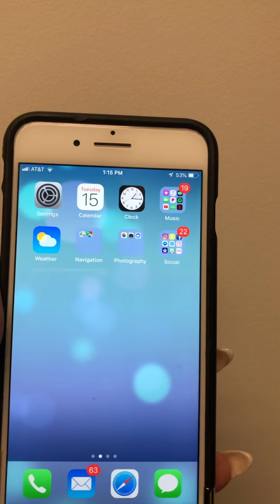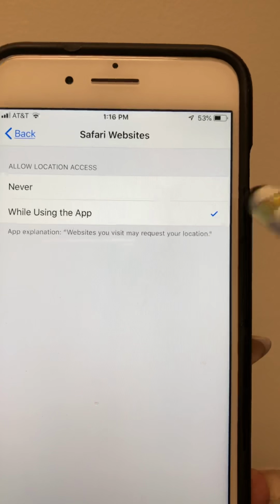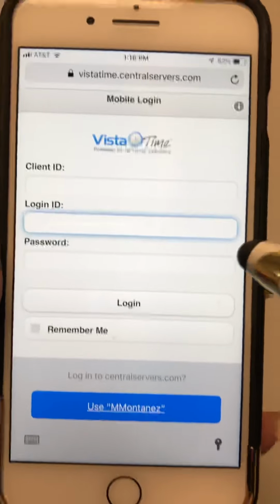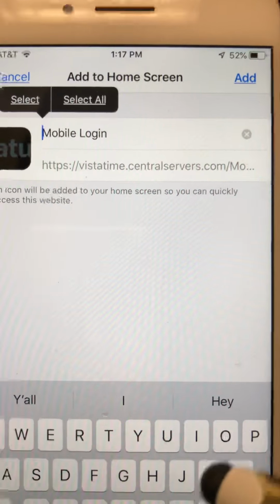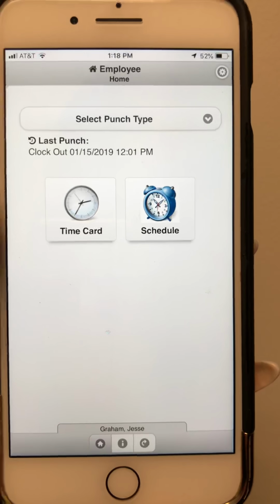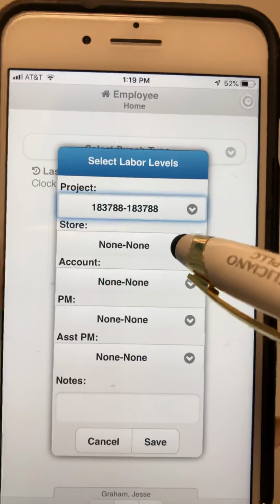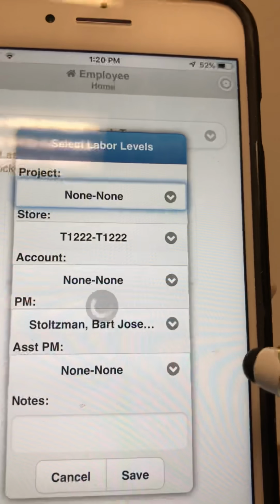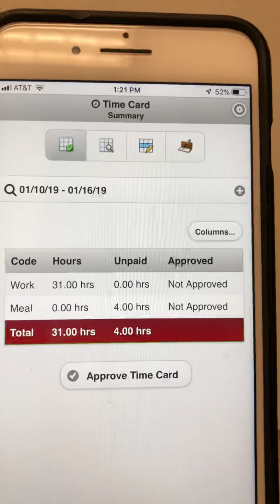Getting Started with Vista Time (iPhone)